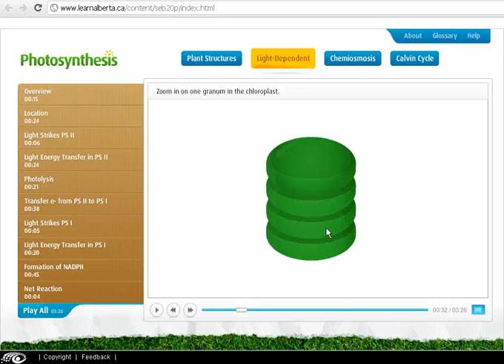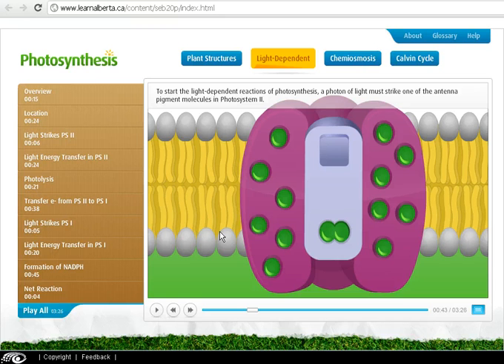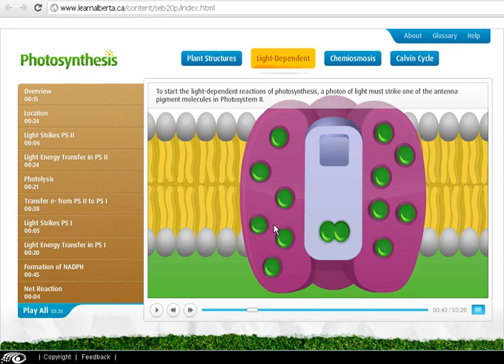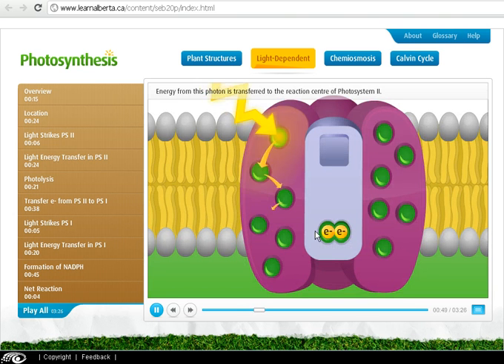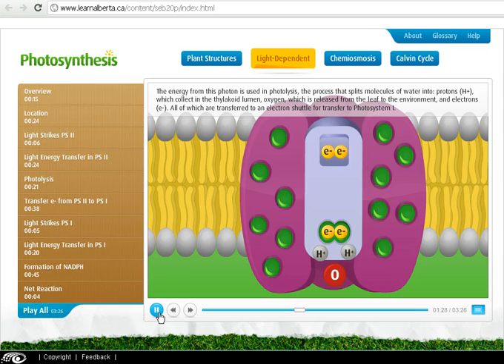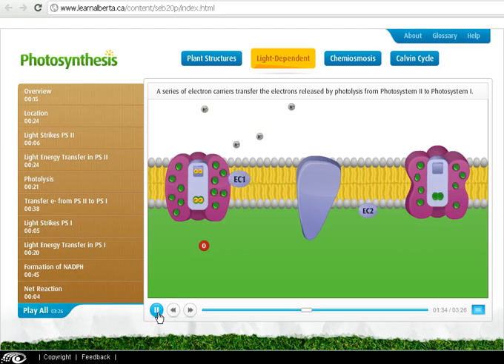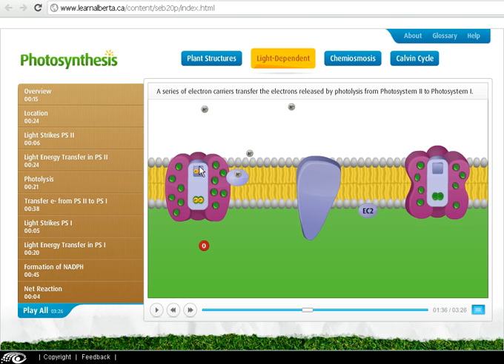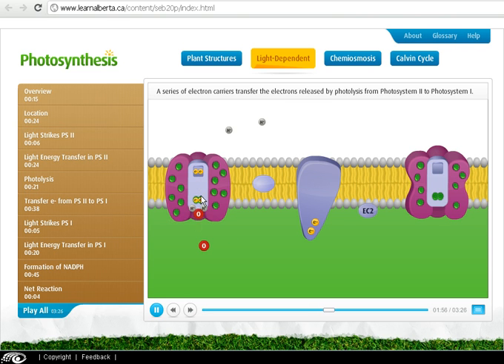Photosynthesis Part 2 of 4